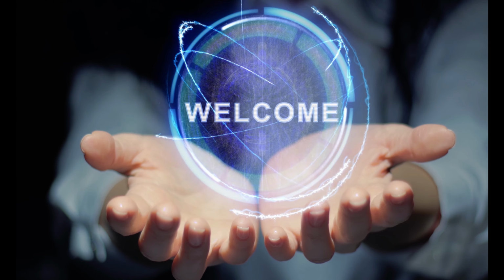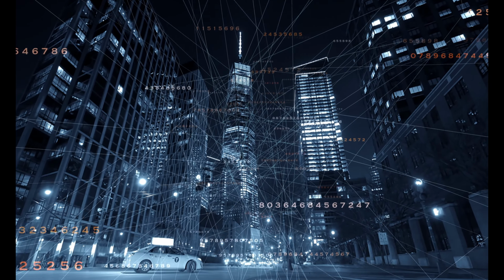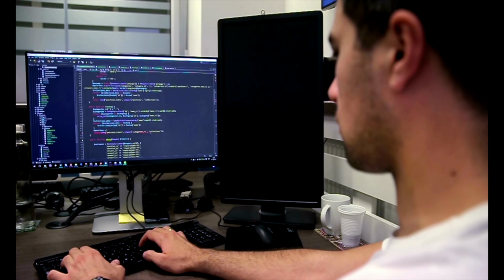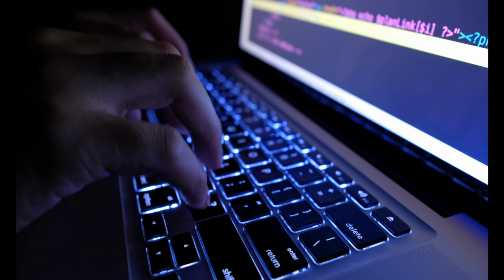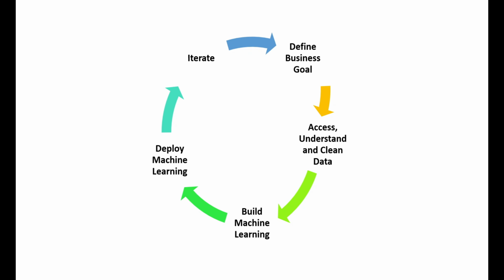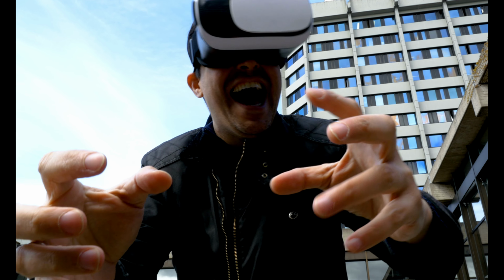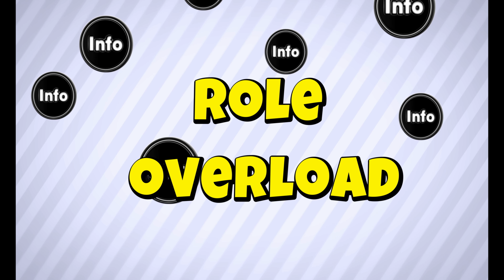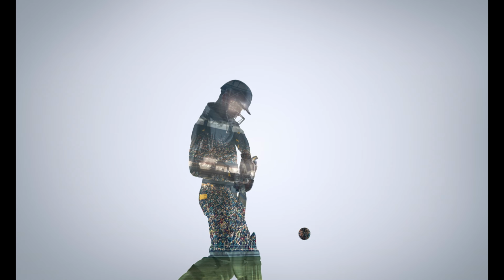Building ML Models is Easy. Managing Them? That’s the Nightmare.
Most people think building machine learning models is the hardest part—but the real nightmare begins after deployment. In this video, we reveal why most ML projects fail in production due to data drift, changing business goals, lack of communication between teams, and the absence of proper MLOps practices. We break down the hidden complexity behind the machine learning life cycle, the challenges data scientists face when managing models they didn’t build, and how MLOps can help scale and sustain ML success in the real world. Whether you're a data scientist, ML engineer, or business leader, this video will open your eyes to the reality of deploying AI at scale.